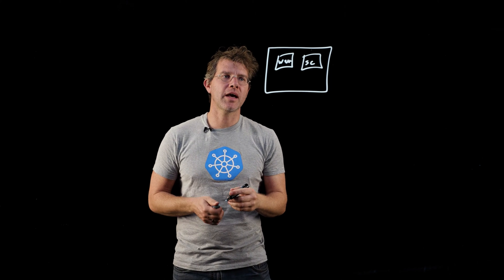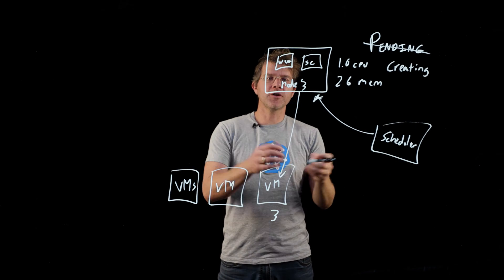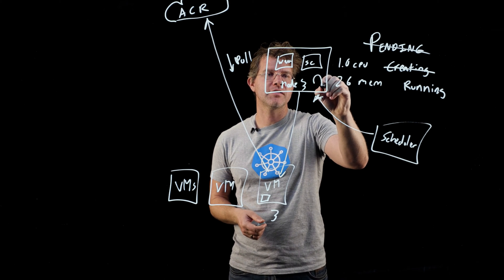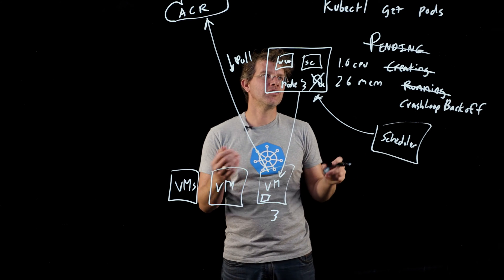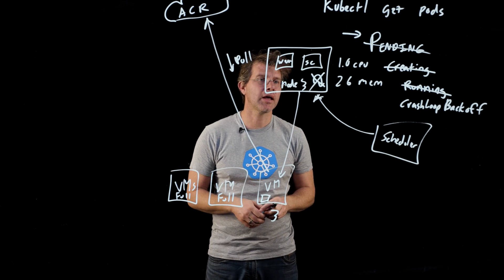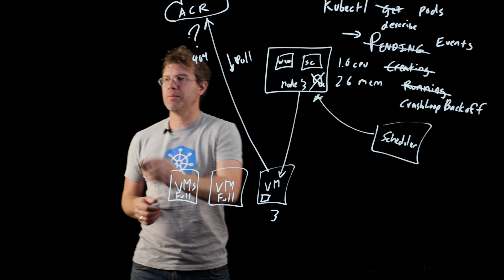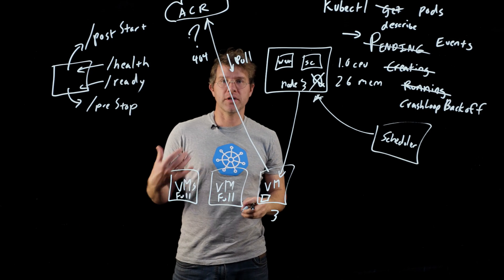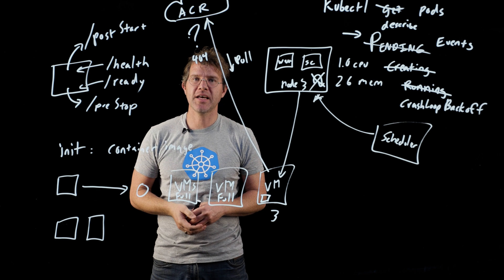How Pods and the Pod Lifecycle work in Kubernetes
Pods are the atomic unit of scheduling in Kubernetes. Watch this video to understand what happens when you create a pod and how the pod lifecycle works.